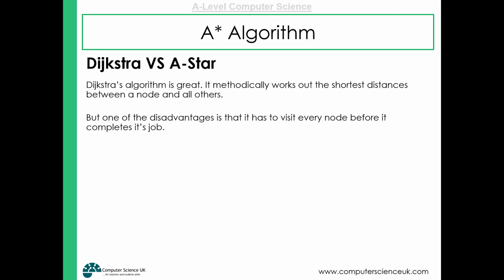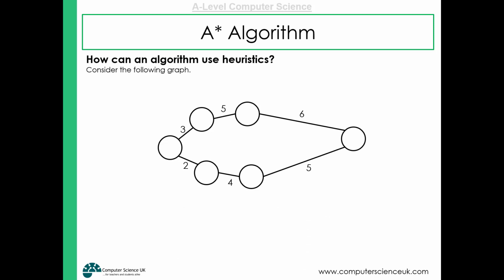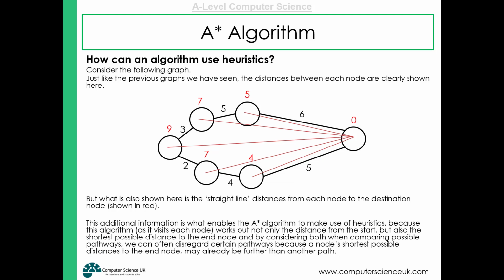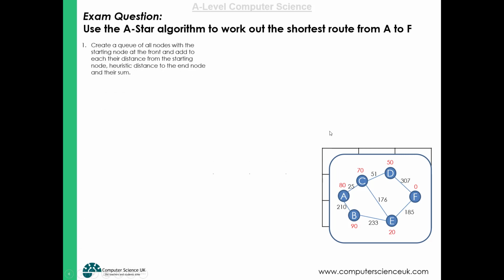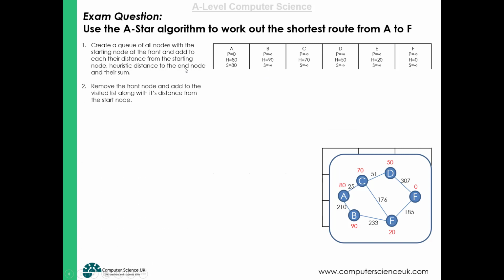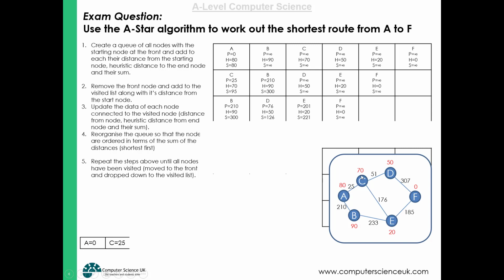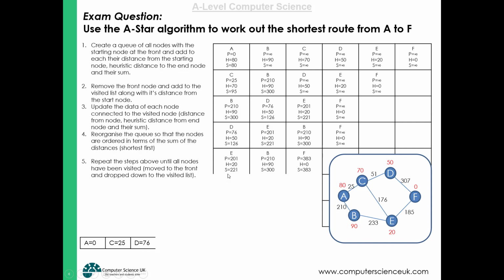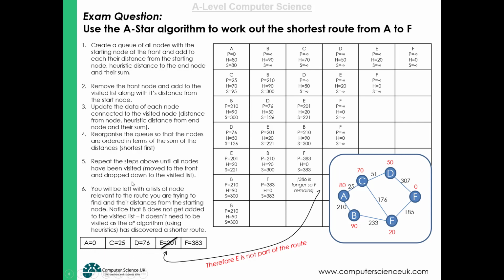34 A* (Star) Algorithm - A-Level Computer Science